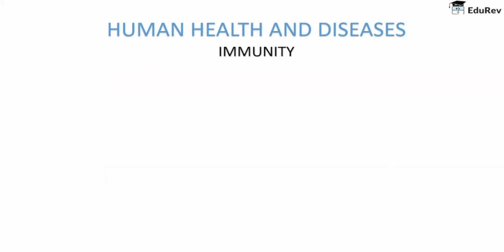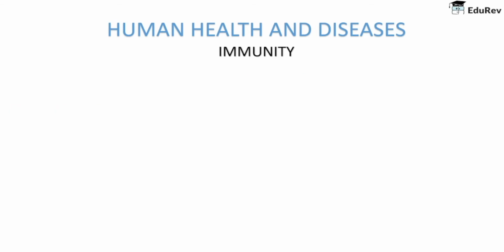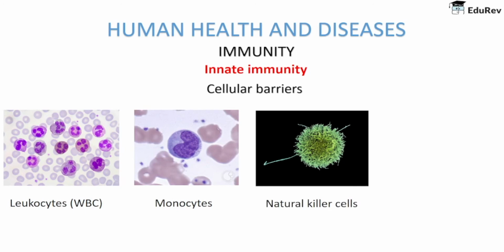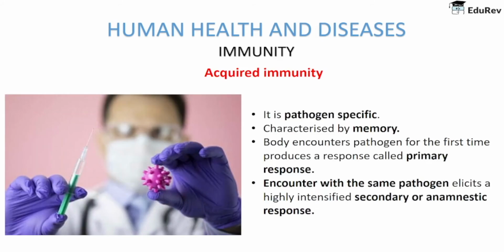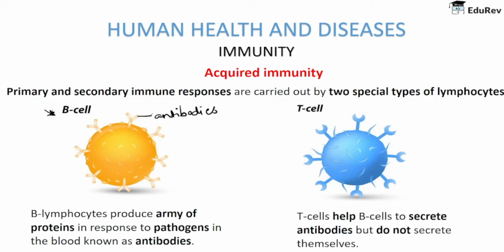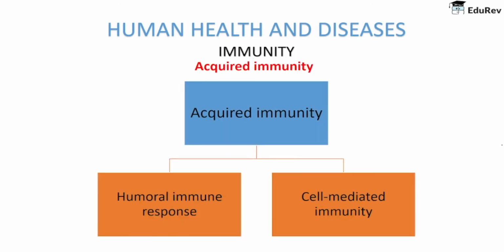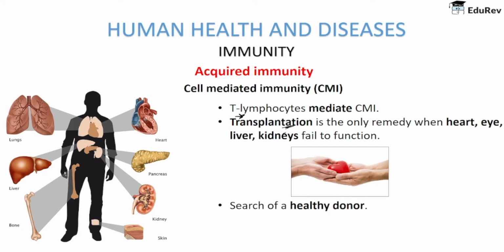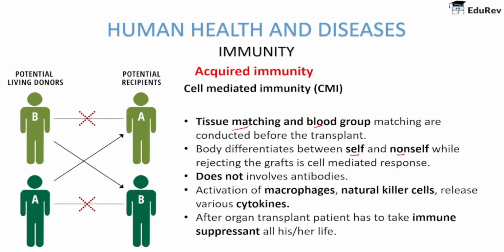Immunity - Human Health and Diseases - Biology Class 12, NEET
EduRev is back with yet another video to boost your NEET preparation. In this video, we will be discussing Human Health and Diseases, a chapter from your Class 12 Biology textbook for the NEET exam, in an interesting way. We will also give preparation strategies, tips, and study plans on how to crack the NEET Exam.

1. Subject-wise Courses for Biology/Maths, Physics, Chemistry (Both Class 11 & 12)
2. 1000+ Online MCQ Tests, including topic-wise, chapter-wise & subject-wise tests
3. Archives for 31-years, where you get topic-wise questions in the previous years
4. For Quick Revision: NEET Flash Cards, Daily Practice Problems (DPPs), Tips & Tricks and Revision Notes
5. NEET Mock Test Series offering All India Rank (AIR) in real-time

(You get DPPs for all the chapters of all the subjects, like Biology, Chemistry & Physics along with the Human Health and Diseases for Class 12).